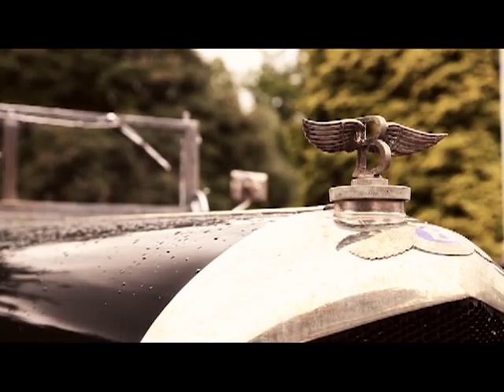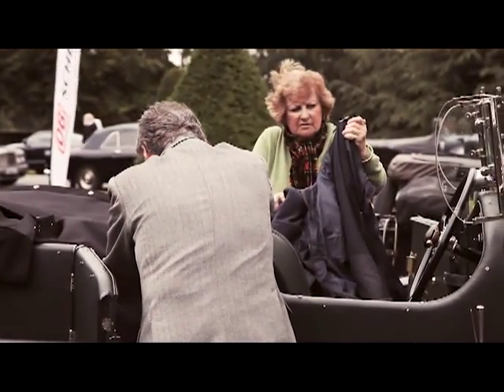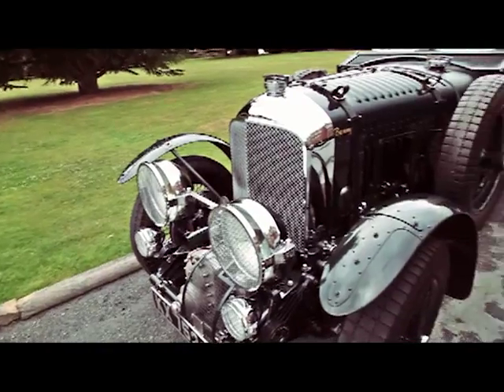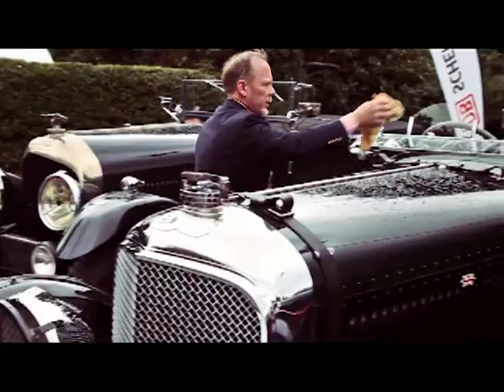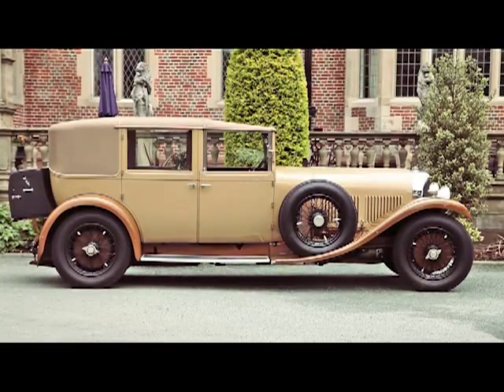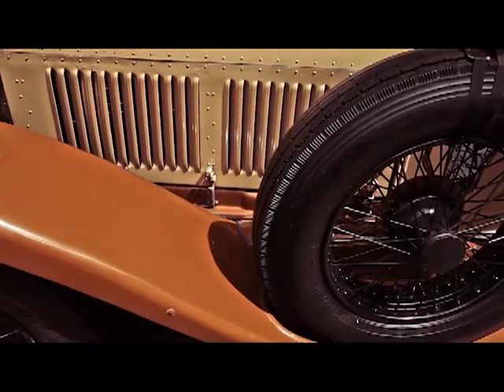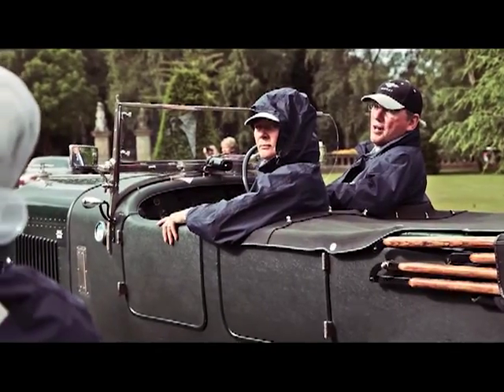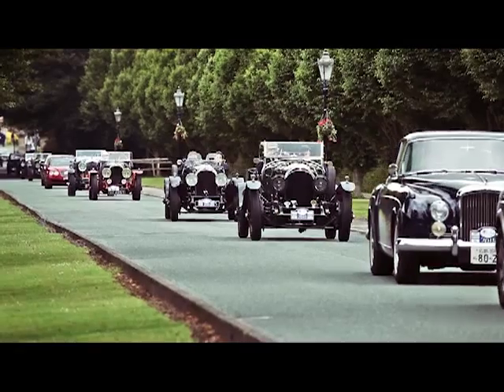A Bentley Extravaganza